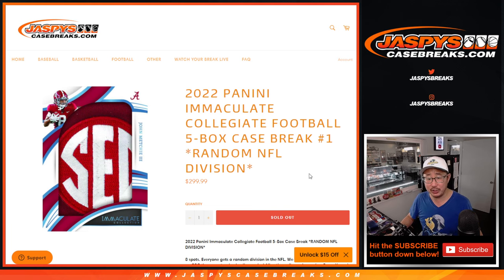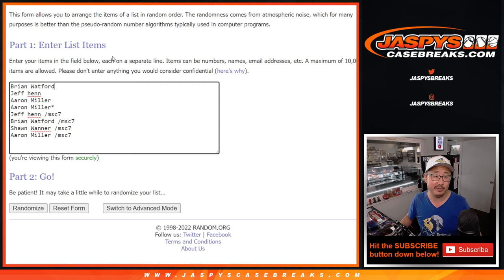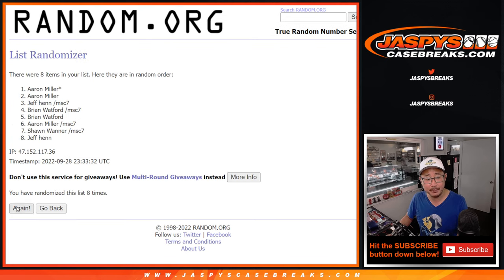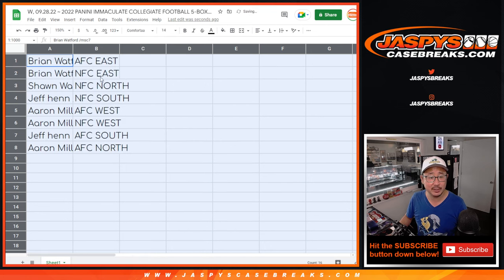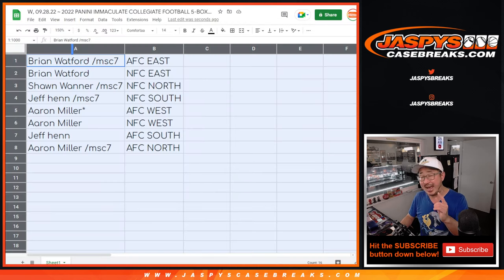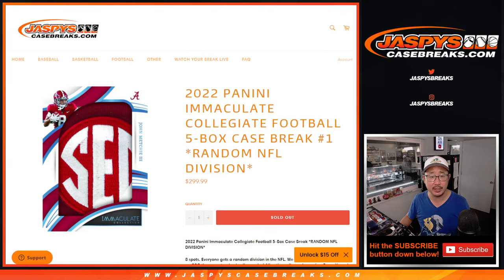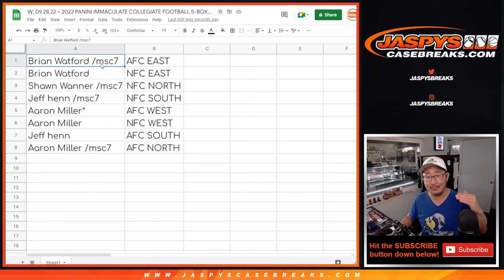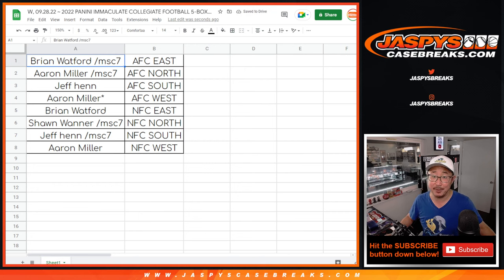W, 09.28.22 ~ 2022 PANINI IMMACULATE COLLEGIATE FOOTBALL 5-BOX CASE BREAK #1 *RANDOM NFL DIVISION*